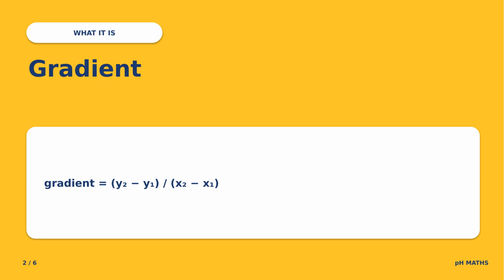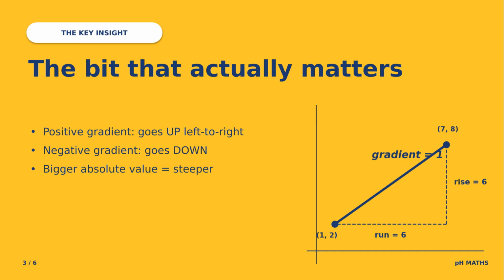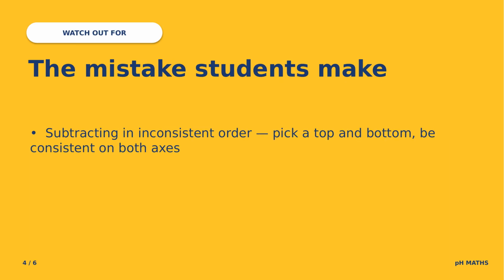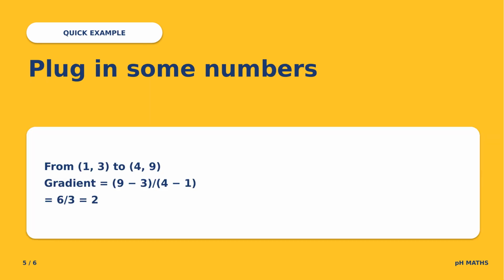Gradient Explained — GCSE Higher Maths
How steep is the line? Rise over run.

In this video on Gradient, we cover:
• What it actually means, without the textbook fog.
• Positive gradient: goes UP left-to-right
• Negative gradient: goes DOWN
• The common slip that loses marks: Subtracting in inconsistent order — pick a top and bottom, be consistent on both axes